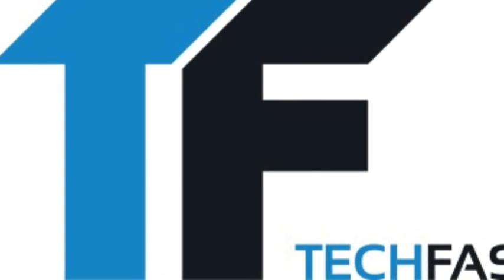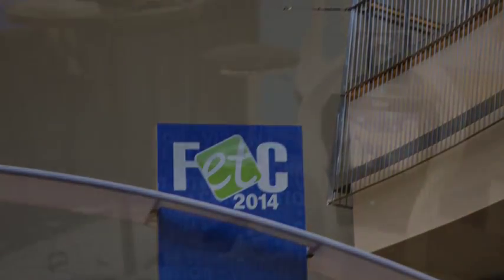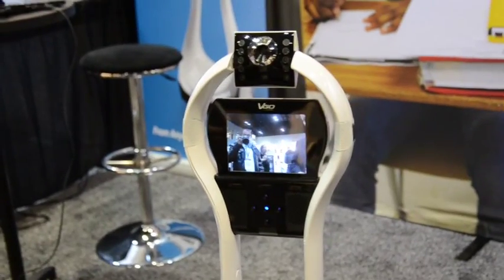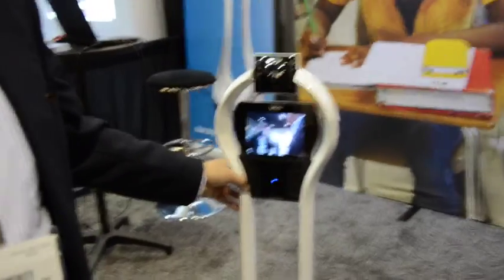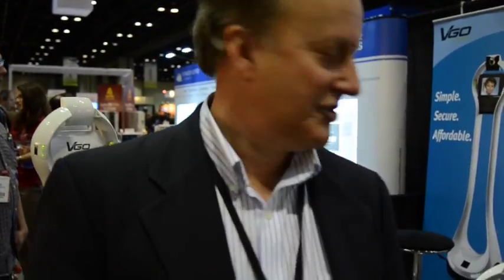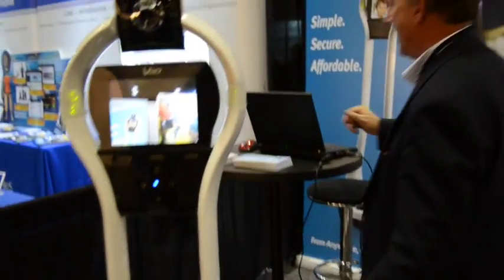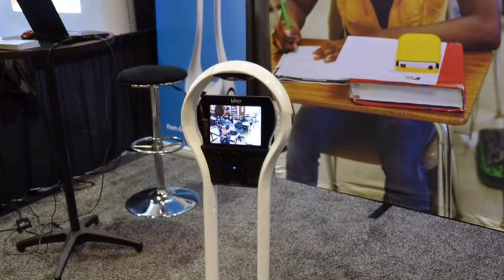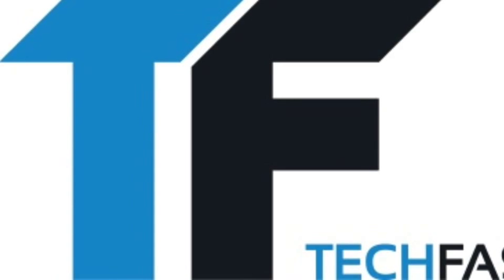VGo Robots In The Classroom [FETC]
The VGo Robotic Telepresence device is being used in the classroom to help kids that can't otherwise attend school. It gives those kids a much fuller experience than traditional tele-learning, home schooling or tutors. Check out the video here and for more keyword: FETC